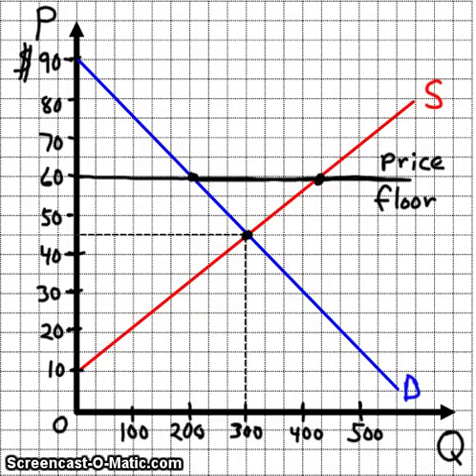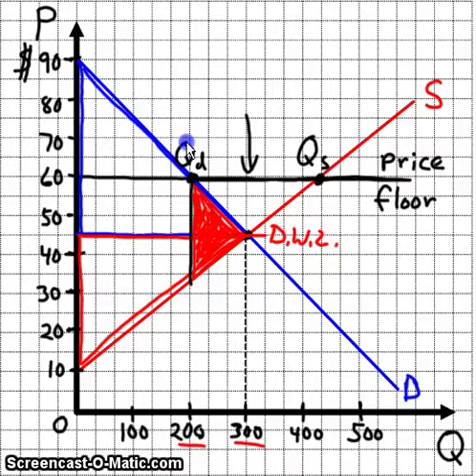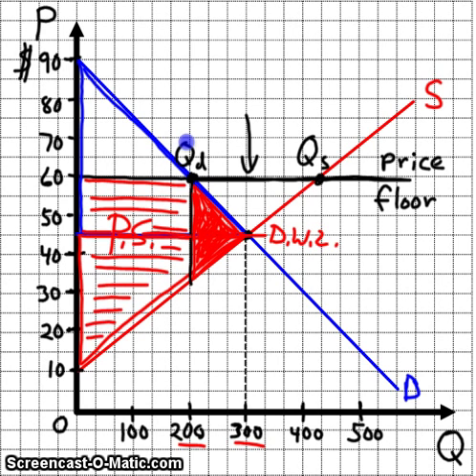Price Floor -Micro